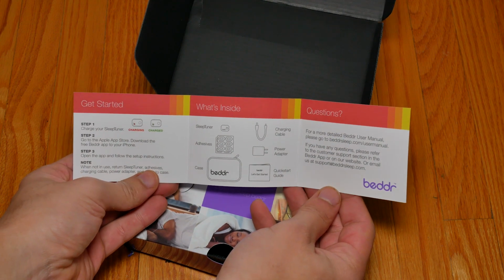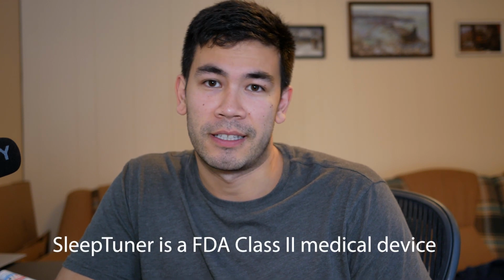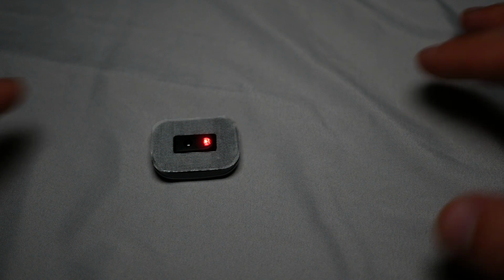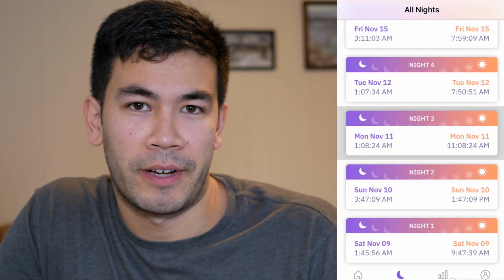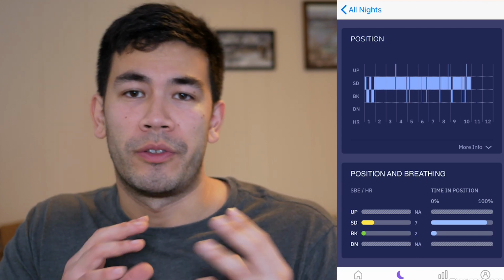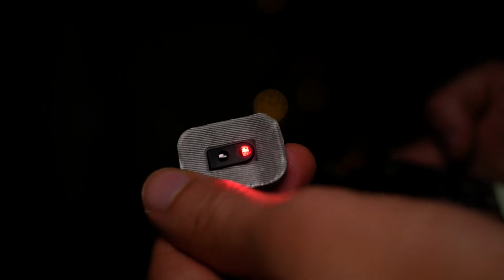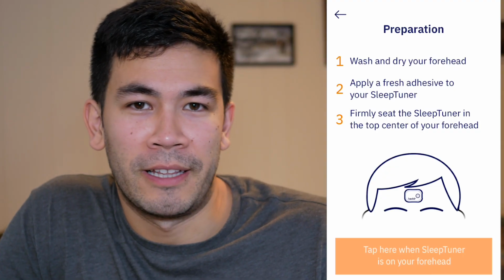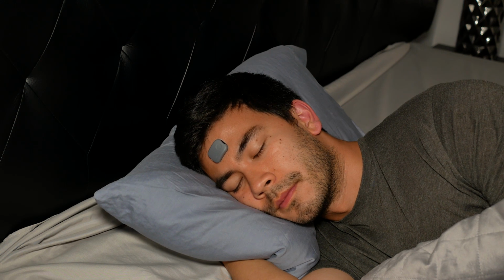Beddr SleepTuner Review - FDA Registered Sleep Tracker, Medical Grade Insights into your Sleep!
Can this be a suitable take home test to diagnose sleep related disorders? Let's find out in this review of the SleepTuner by Beddr.